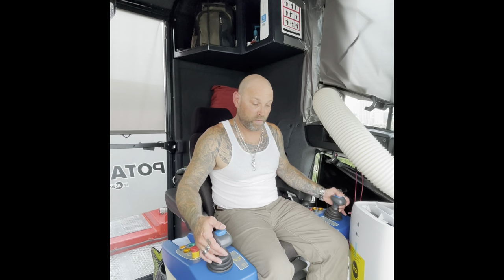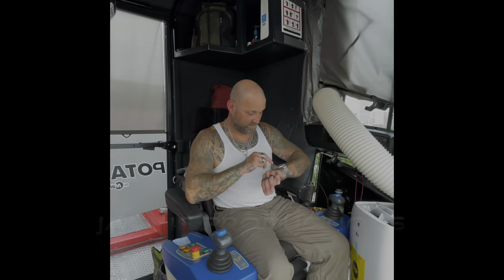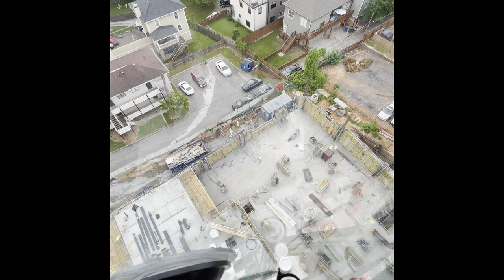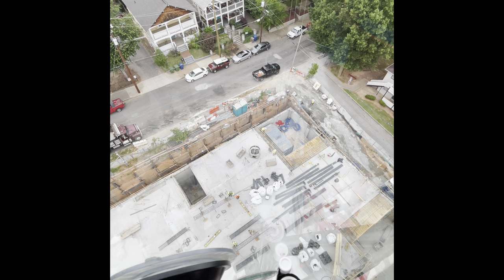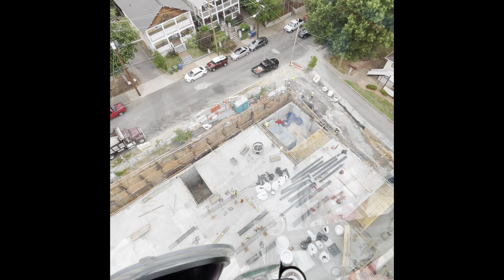🏗 Tower Crane Television moving a 10,300 pound Connex 🏗🔥